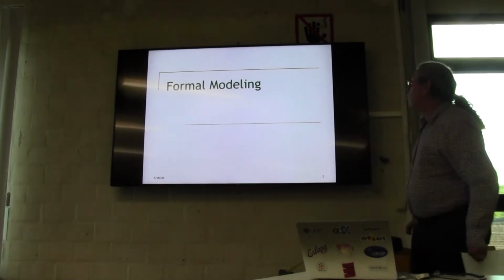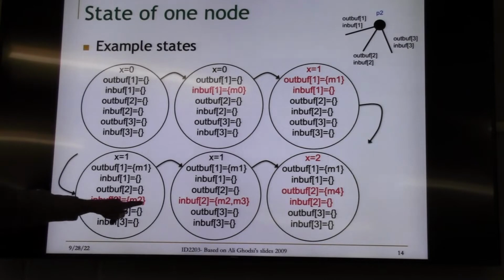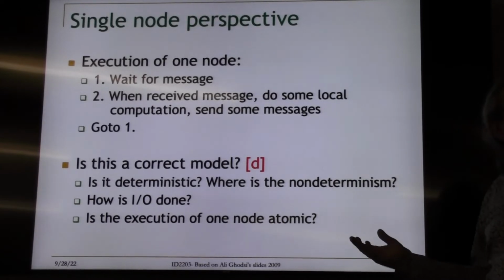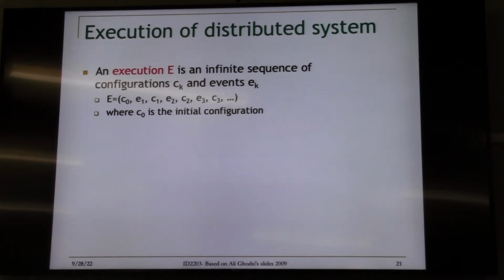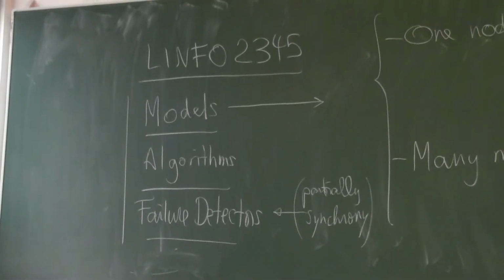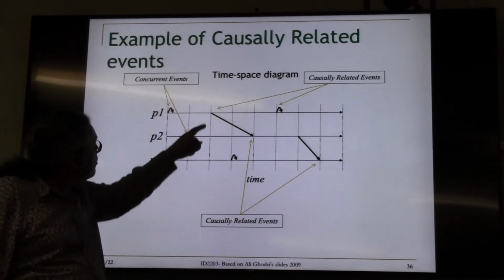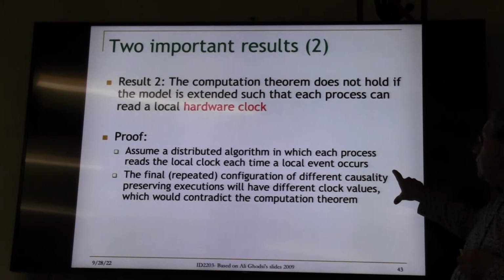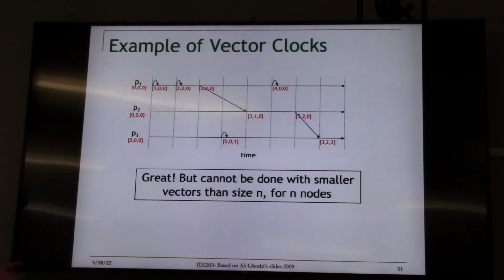LINFO2345 Lecture 2 (2022)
LINFO2345: Languages and Algorithms for Distributed Applications. Lecture 2: Formal Models of Distributed Systems. Fourth-year (master level) university course taught at the École Polytechnique de Louvain (UCLouvain Engineering School). Live recording of in-person course lecture taught on Sept. 28, 2022. Lecture 2 gives formal definitions of a distributed system and its execution and explains the concept of causal order which is very important for distributed systems.